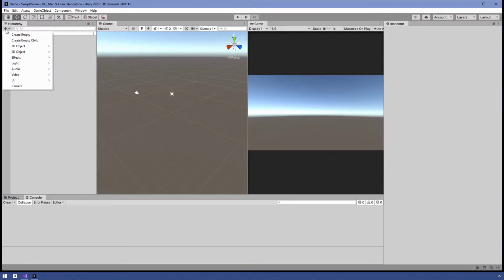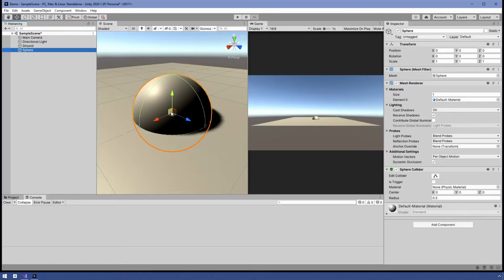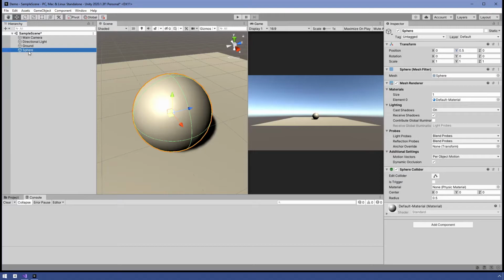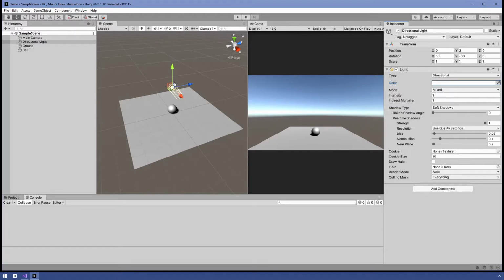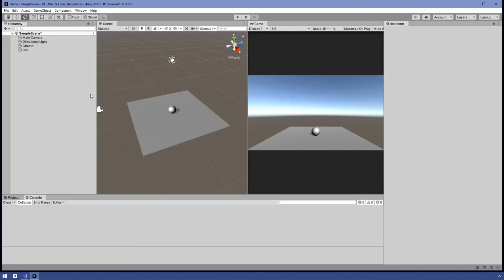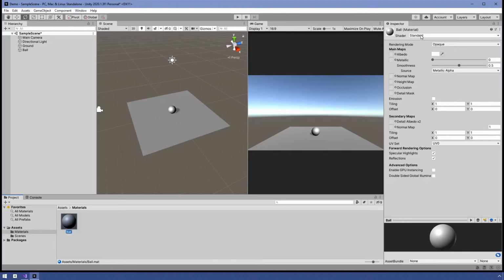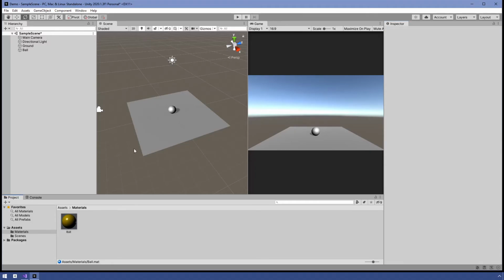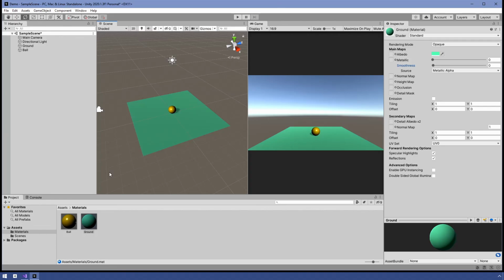3D Game Design Demo 1- Setup (1 of 4)